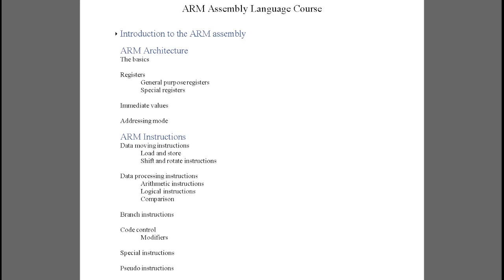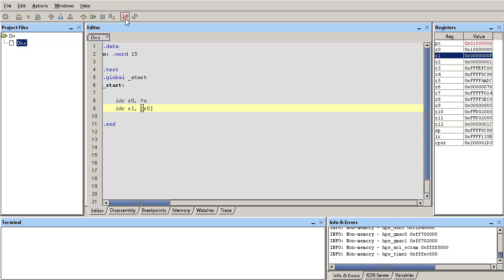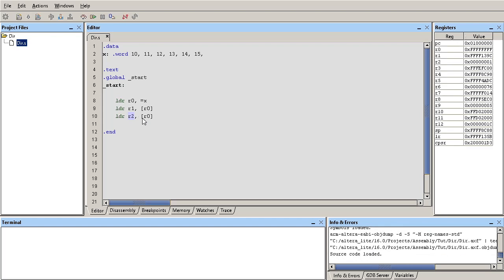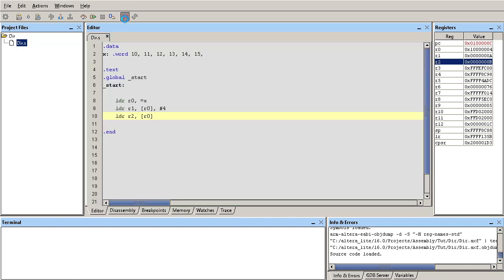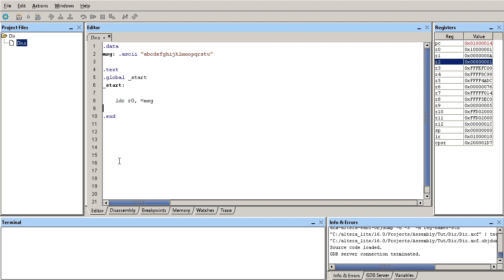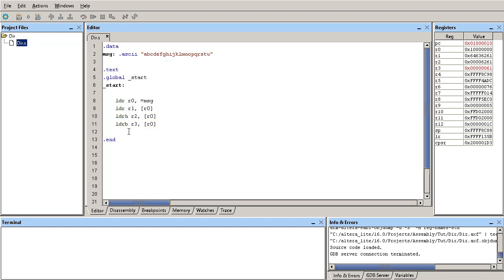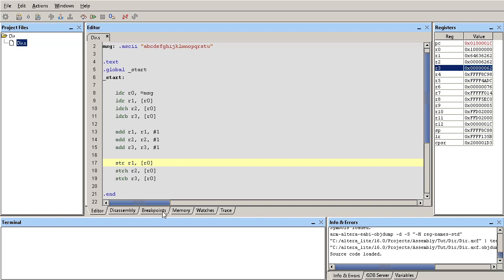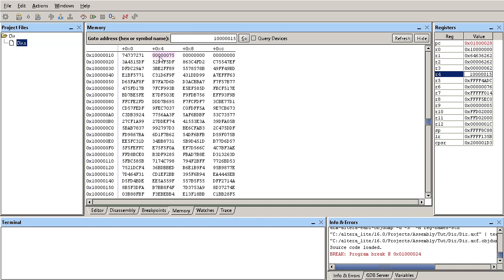ARM Assembly Programming (using Intel Monitor Program). 11-Load-Store instructions, the basics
A series of online videos about ARM assembly programming. This video explains the basics of load and store instructions